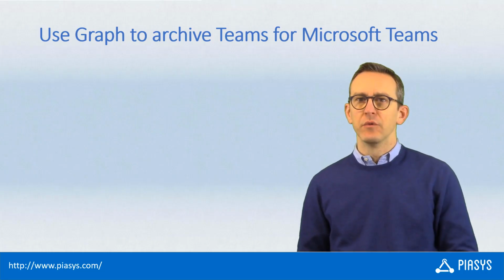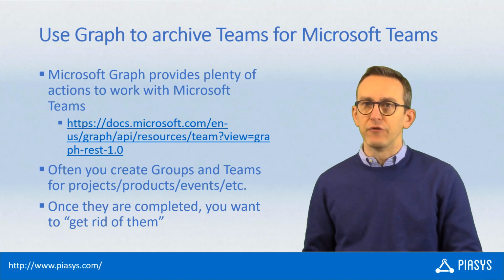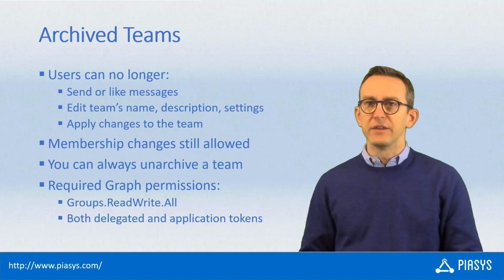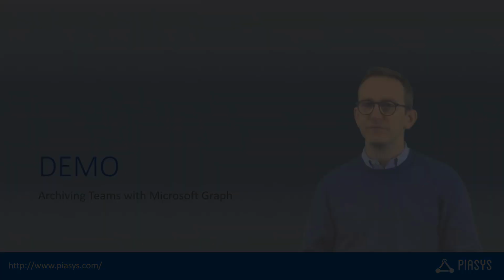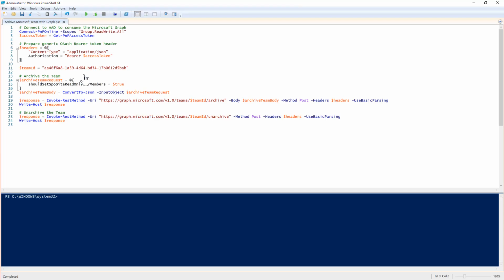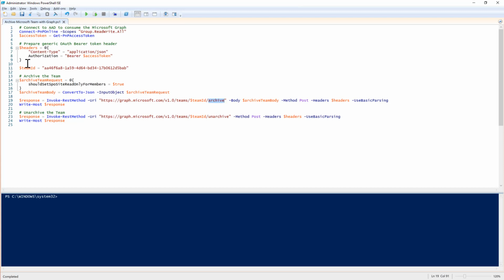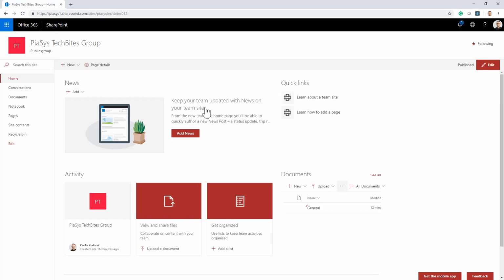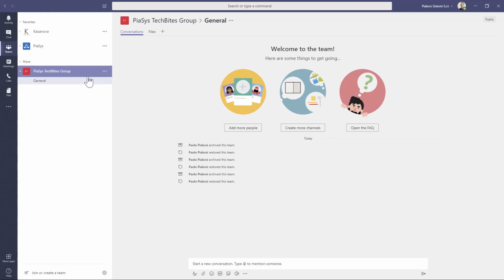Episode #45 - Archiving Teams with Microsoft Graph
Learn how to archive a team of Microsoft Teams using the Microsoft Graph